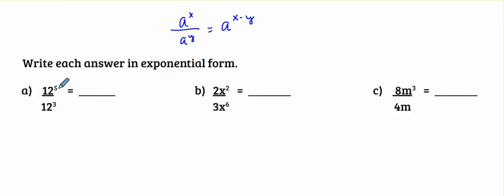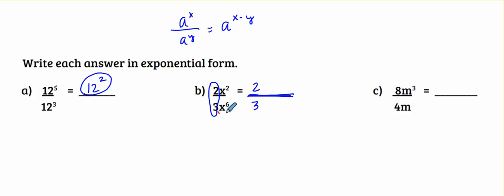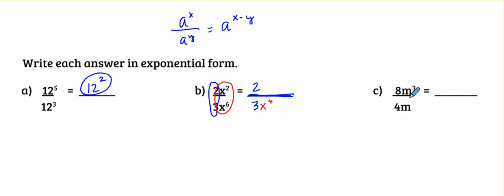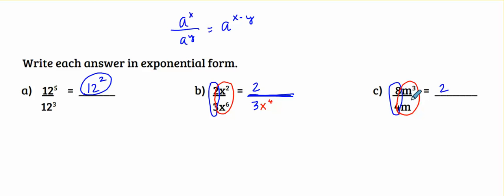4E: Quotient of powers (Feb 9)